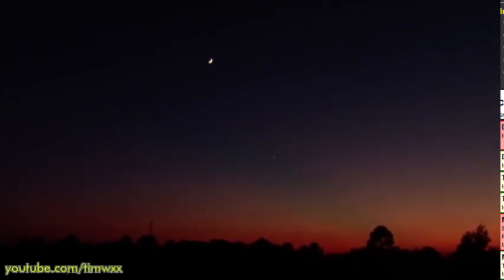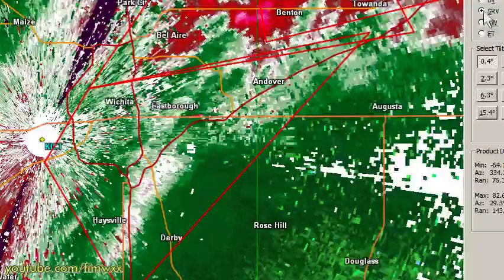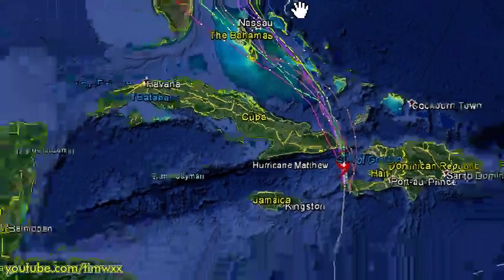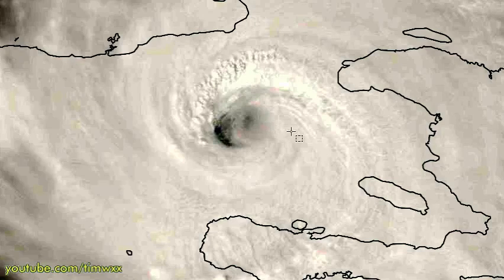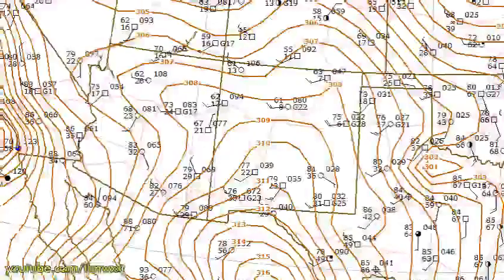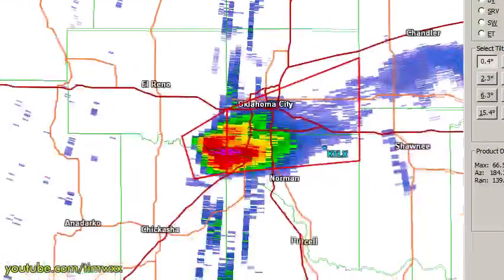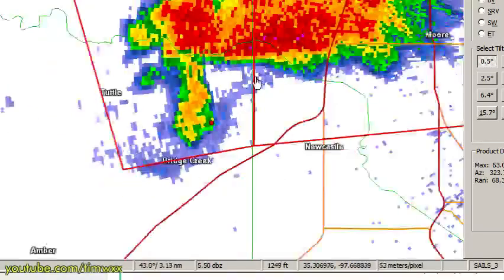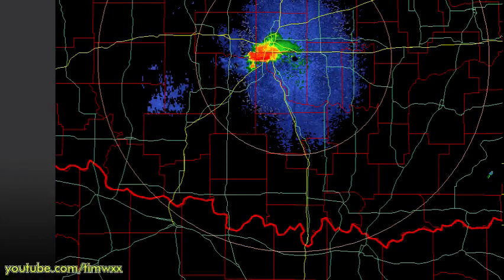FORECAST LAB - Tuesday 10/4/2016 - Hurricane Matthew taking aim on the Carolinas